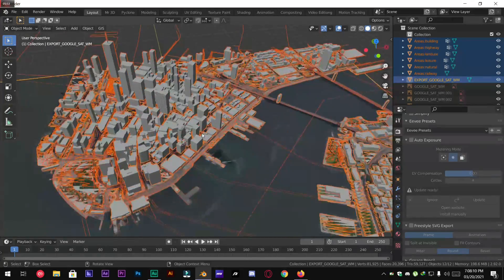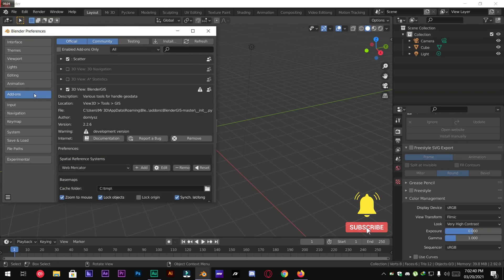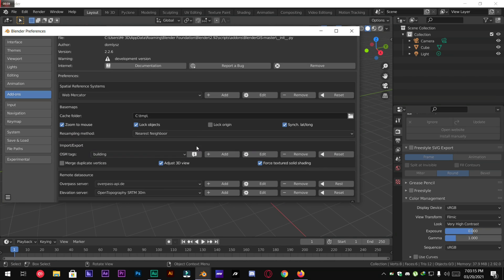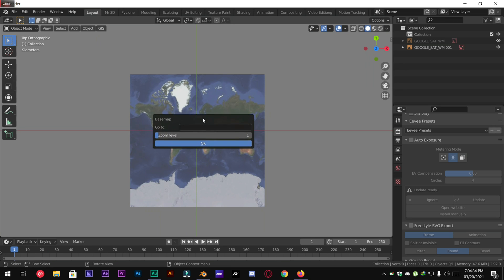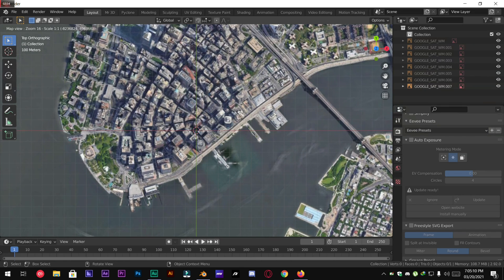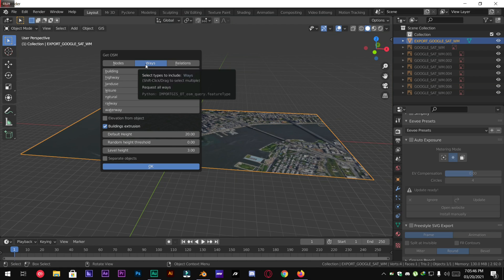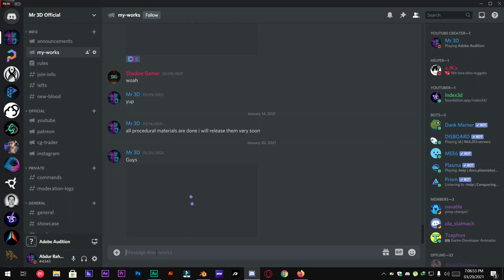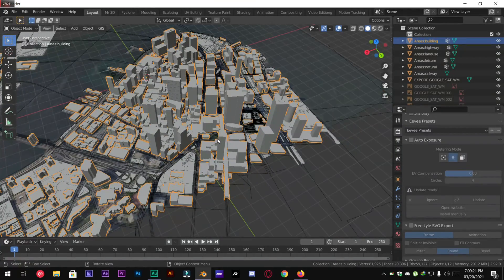Create any City in Blender super fast with Blender GIS Addon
Hi friends,
In this tutorial your gone learn how to make cities in blender with blender gis addon free

Peace ✌️